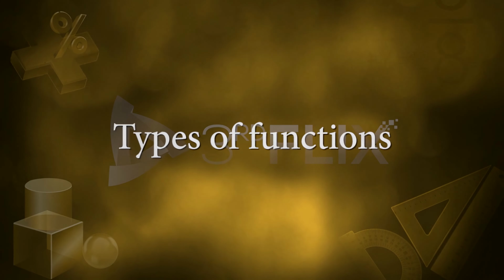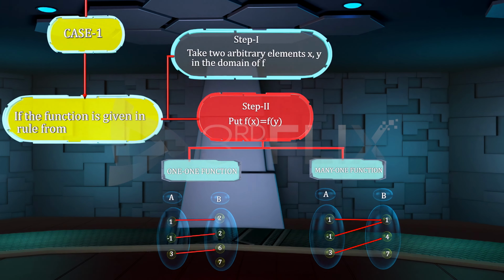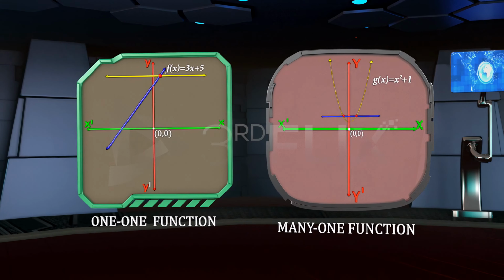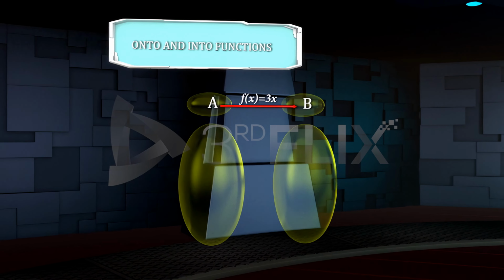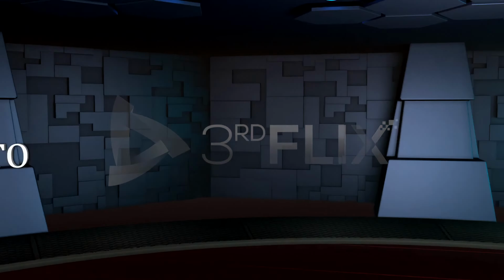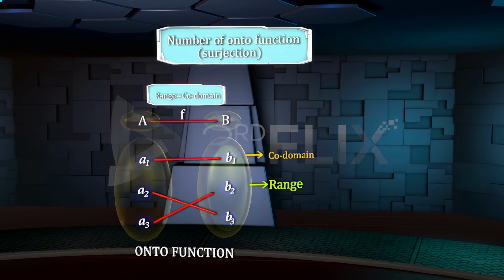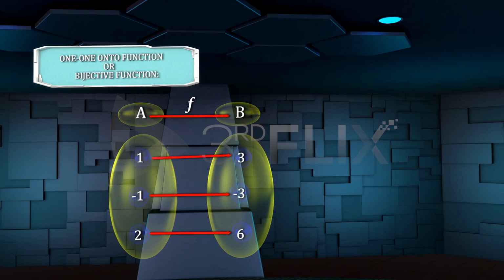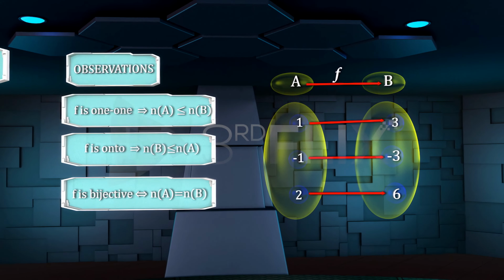Types of Functions | Injective, Surjective & Transformations Explained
Types of Functions 🔁 | Injective, Surjective & Transformations Explained | Power Learn College

Confused between injective, surjective, and bijective functions? This video breaks it down step-by-step! Learn how to identify function types, perform transformations, and calculate the number of one-to-one and onto functions. Perfect for mastering higher-order function concepts in Class 11 Maths and competitive exam prep.

🧠 What You’ll Learn:

What is a function transformation

How to identify injective (one-to-one) and surjective (onto) functions

Real-life examples of function types

How to find the number of one-to-one and onto mappings

Difference between injective, surjective, and bijective functions

🎯 Perfect For:

Class 11 Maths students (CBSE/ISC/State Boards)

JEE aspirants & Olympiad prep

Students learning advanced algebra and functions

Educators teaching foundational function theory